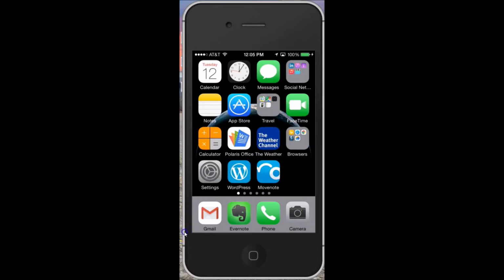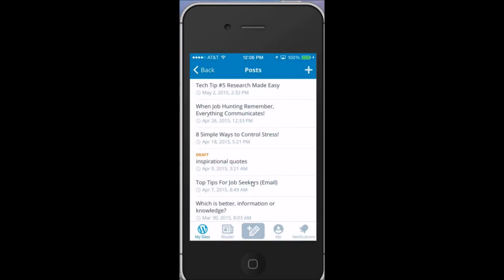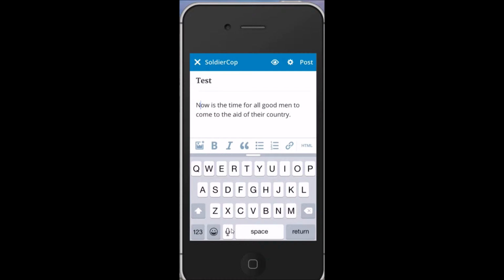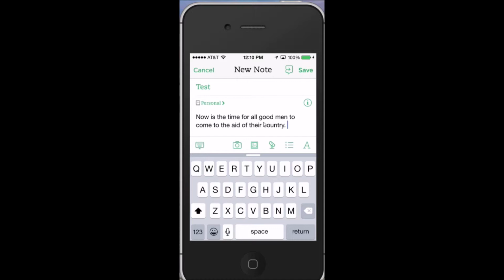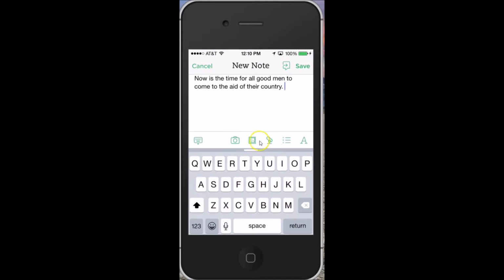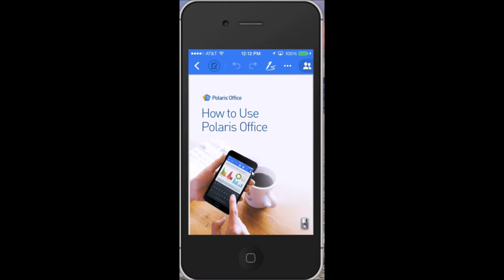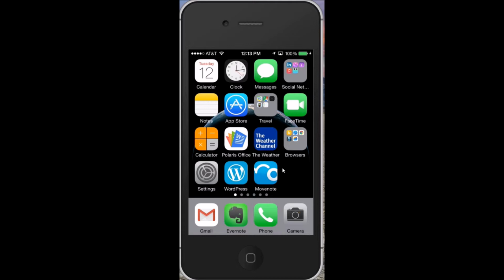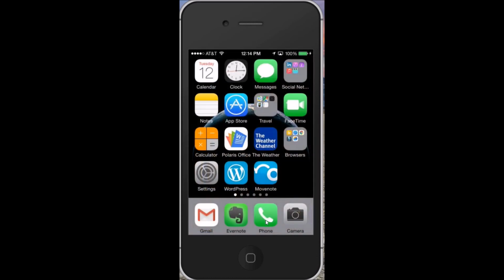Writing for the Mobile Professional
Write better. Write faster. Write now! You could be using your iPhone to write your next article, blog post, or e-book with original drawings, or illustrations, free – here is how!